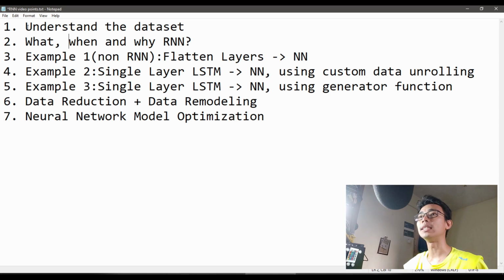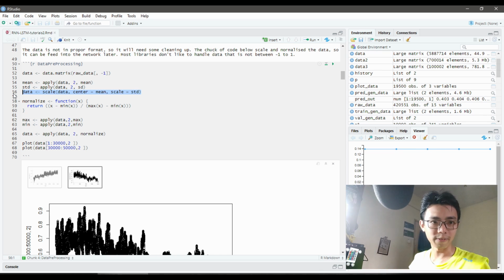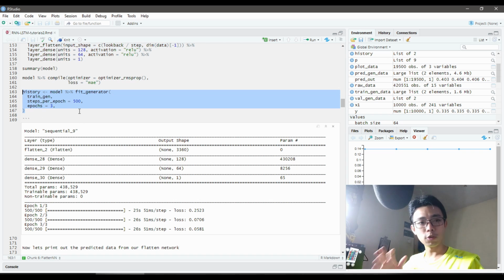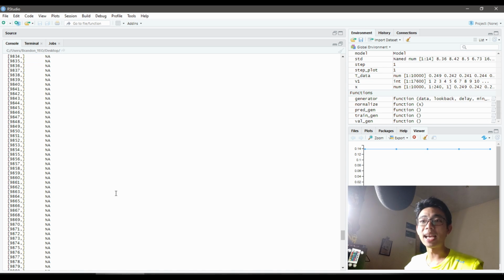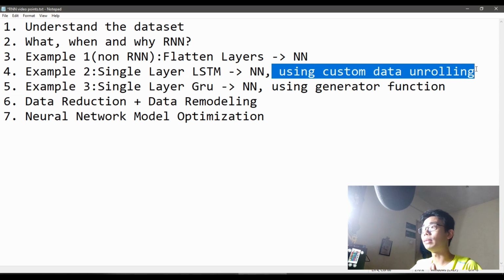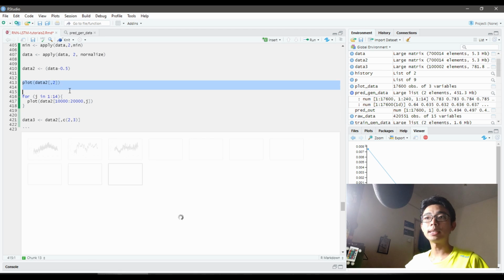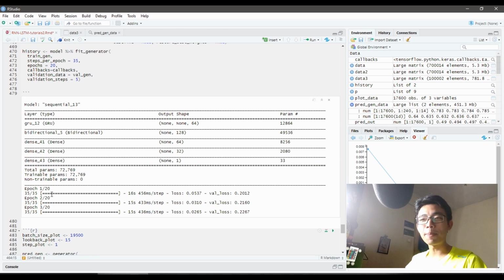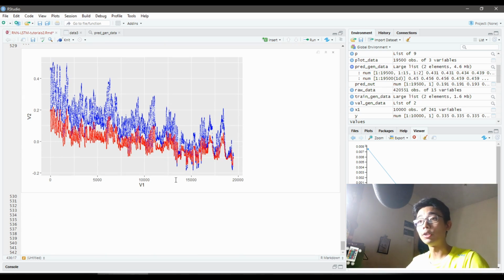Recurrent Neural Network (RNN) in R | A Rstudio Tutorial on Keras and Tensorflow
Using a public data provided from a weather station, let us go through the journey of using Rstudio/keras/tensorflow to create a model that could predict the upcoming temperature using past data.

Subtopic list:
1. Understand the dataset
2. What, when and why RNN?
3. Example 1(non RNN):Flatten Layers to NN
4. Example 2:Single Layer LSTM to NN, using custom data unrolling
5. Example 3:Single Layer Gru/LSTM to NN, using generator function
6. Data Reduction + Data Remodeling
7. Neural Network Model Optimization